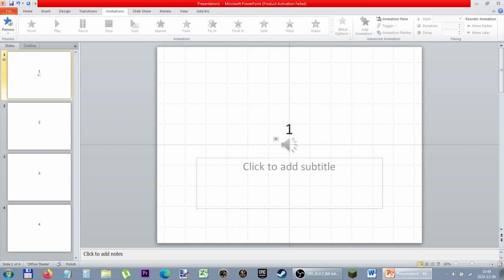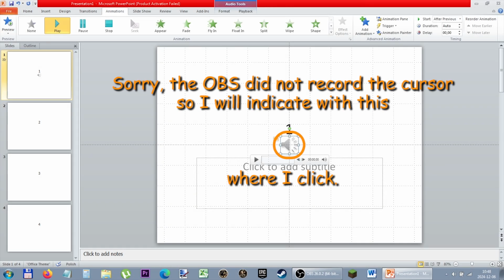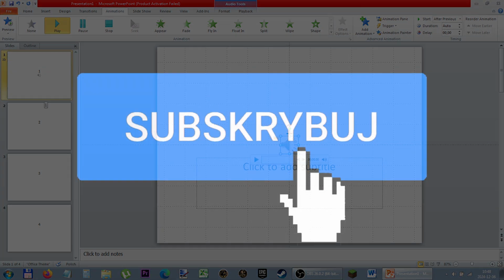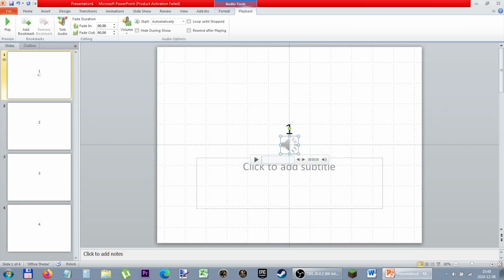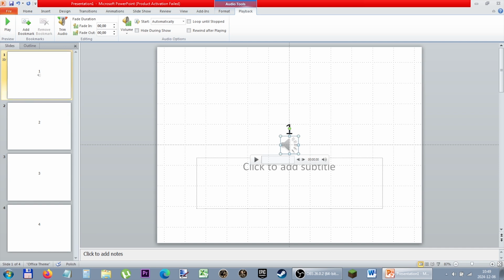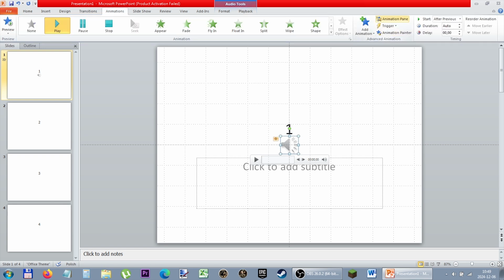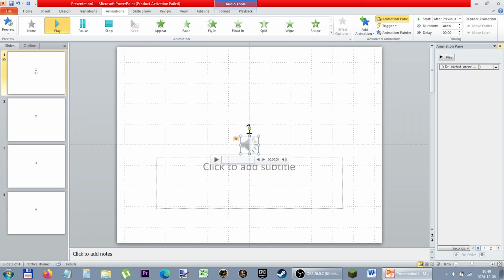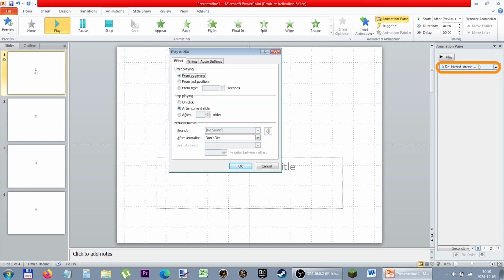How to add audio under just a few slides in PowerPoint 2010?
Thanks :)

How do you set an audio object in PowerPoint to be heard for a certain number of slides?
Have 10 slides but you want background music to play only between the 2nd and 7th slide?
In this tutorial, you'll see where Microsoft has hidden the options to change these settings.